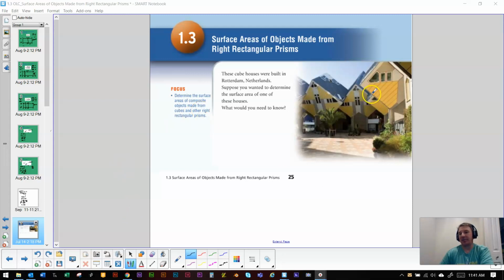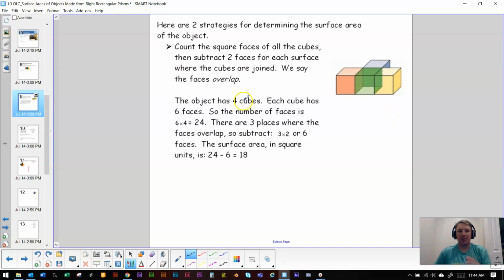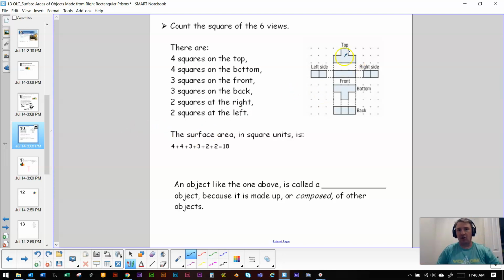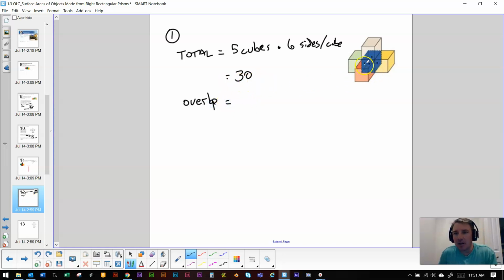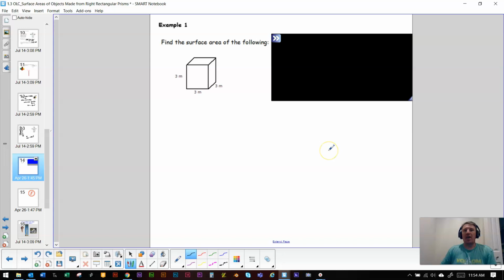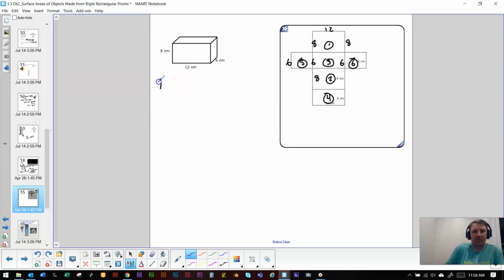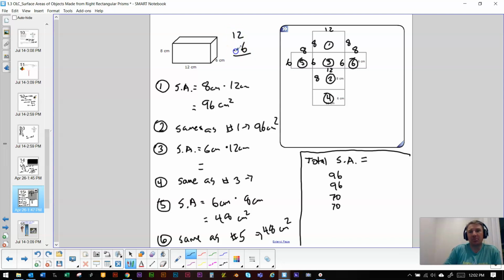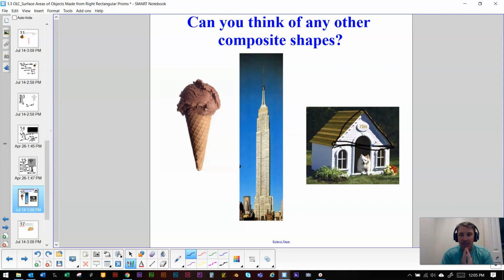1.3 - Surface Area of Composite Objects (Part 1)